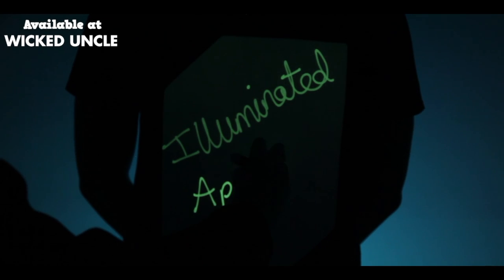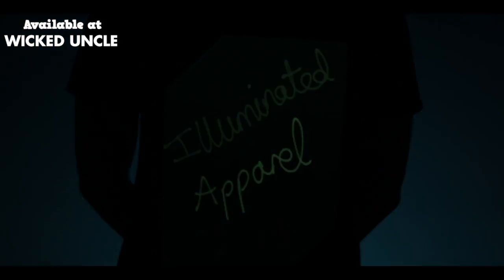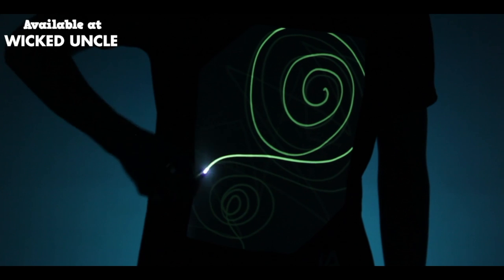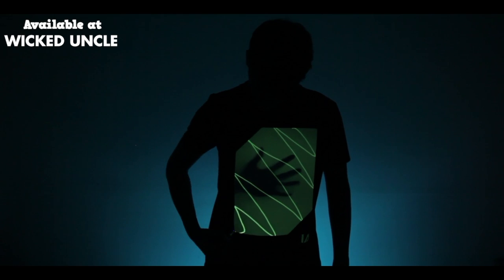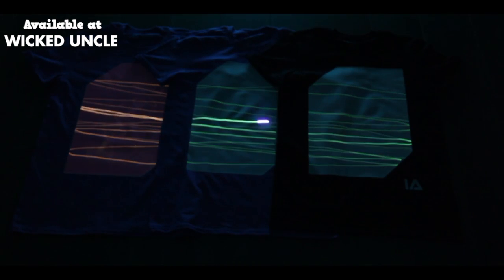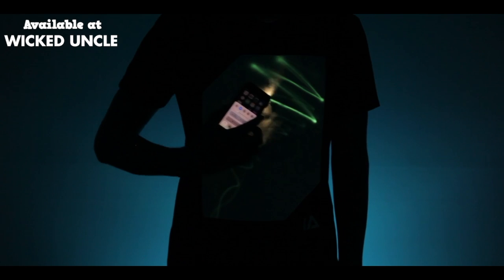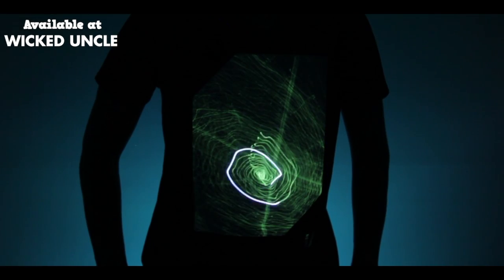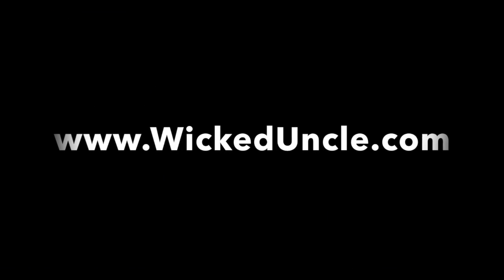Interactive Glow T-Shirt - Available at Wicked Uncle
Smart interactive t-shirt that you draw on with light and glows in the dark (32" chest).

Using the UV keyring included you simply draw onto the glow canvas panel on the front of the t-shirt. Each word, picture or design lasts about 5 minutes before it fades and you can then start drawing again. Draw freehand or over an object for a really cool shadow effect. Made of 100% cotton, brilliant fun for parties, discos and sleepovers - really stand out from the crowd!